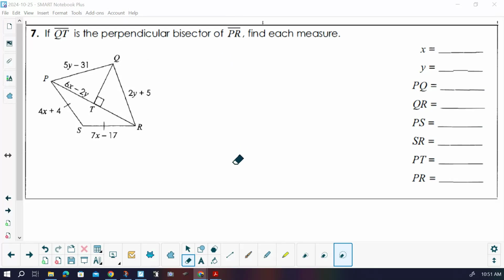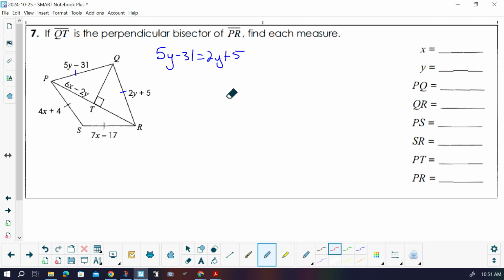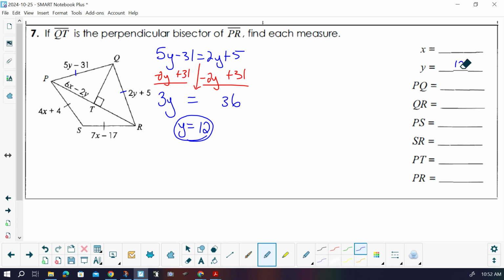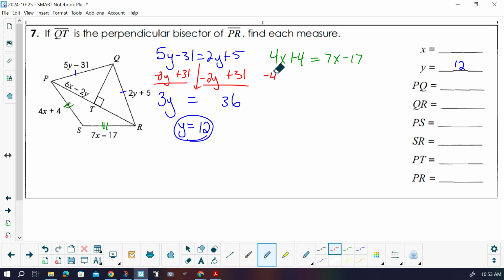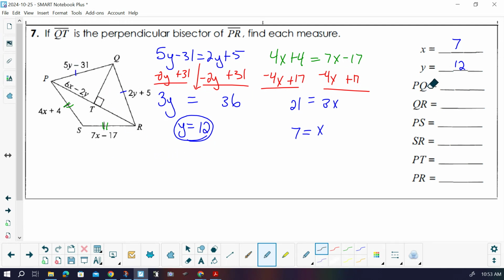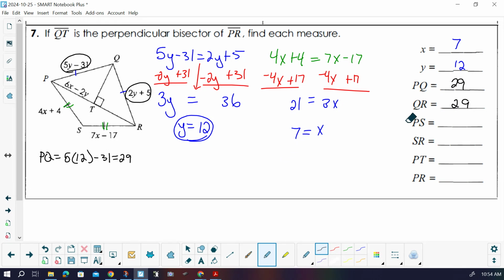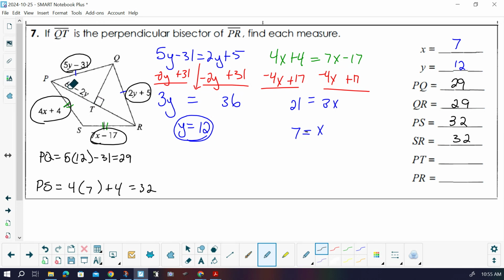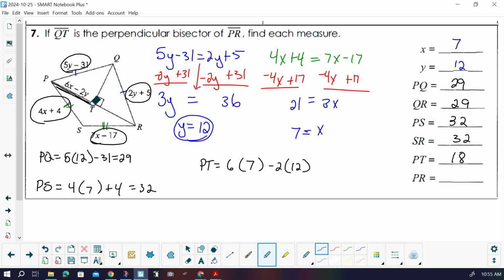DHS Geom Unit 3 Pt2 pages 11 12 practice number 7